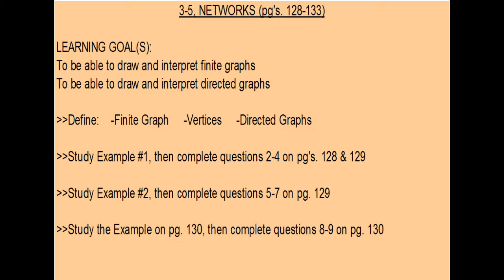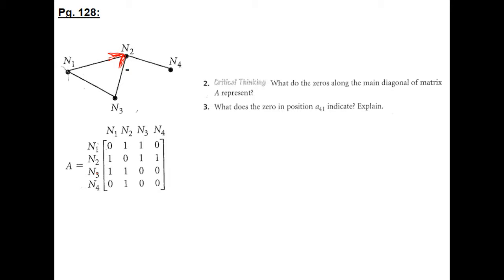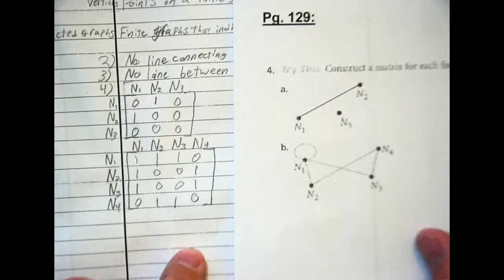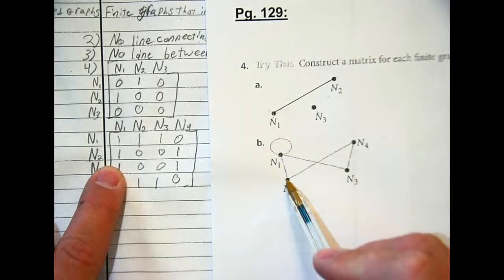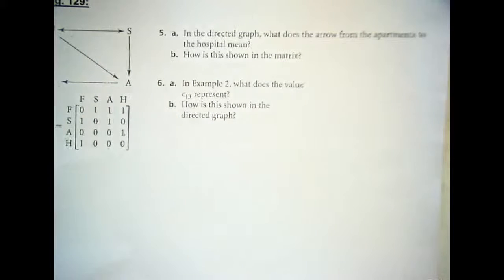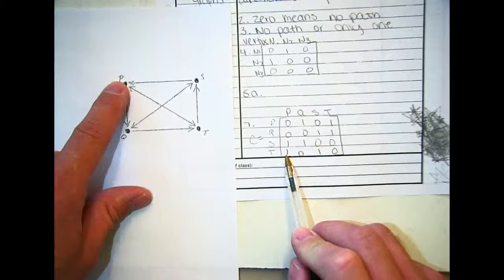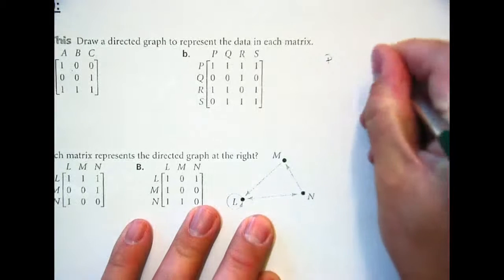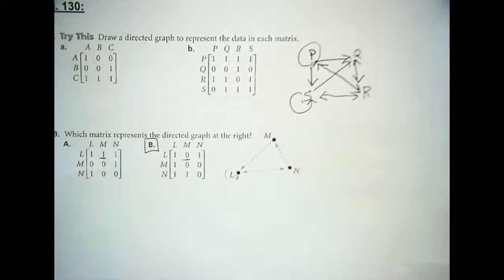Trig 3-5, Networks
Networks